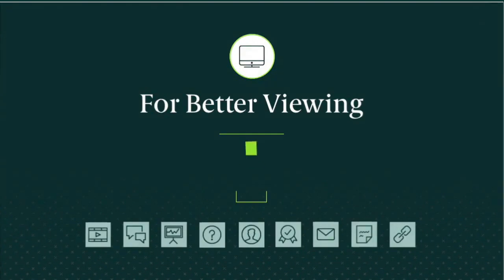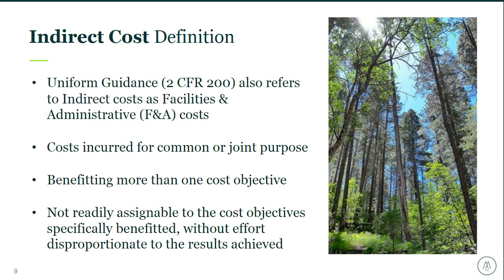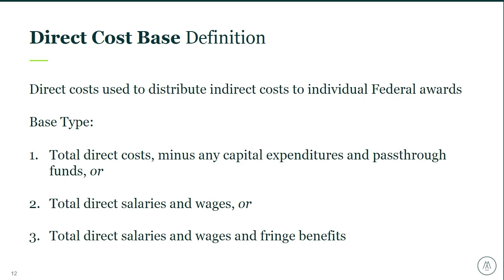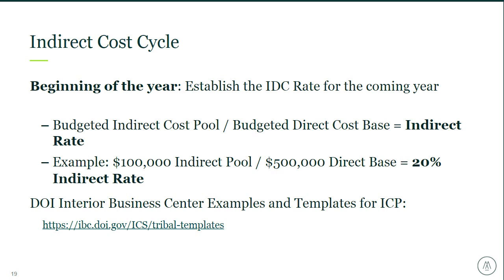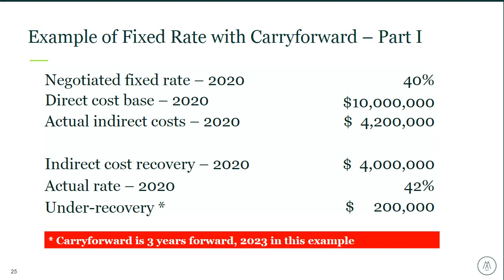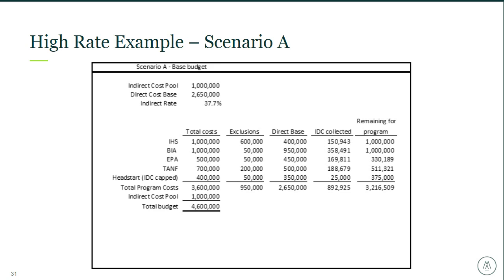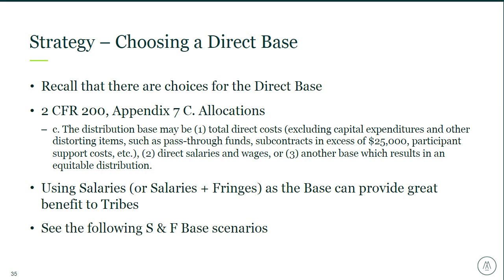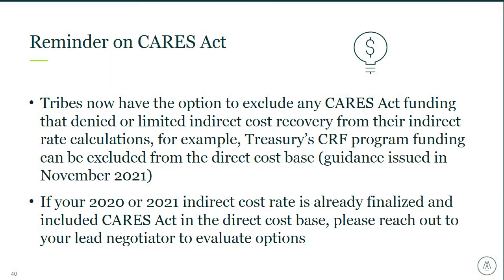Indirect Cost Reminders and Strategies for Tribes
A Moss Adams webcast, presented by Anita Shah and Tasha Repp, on February 8, 2022.

Understanding how to structure your direct cost base and indirect cost pool is a key way to help your Tribe save money and increase the use of federal funds. Join us for our on-demand webcast on indirect costs and how they affect Tribes. We’ll start with the basics, then go over best practices and strategies to increase the potential benefits of indirect costs. Indirect costs can get confusing, so we’ll walk through practical examples and calculations using different strategies and will leave enough time at the end for questions.